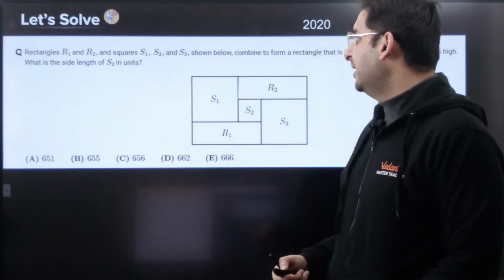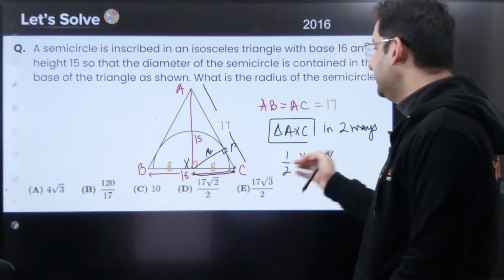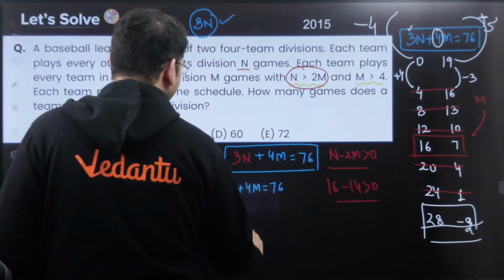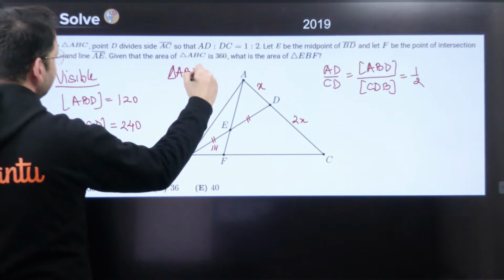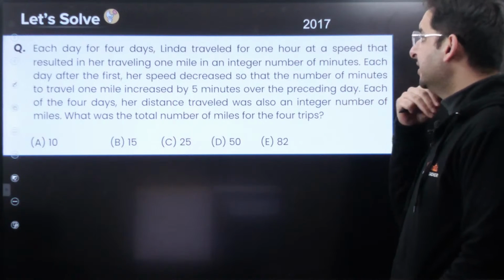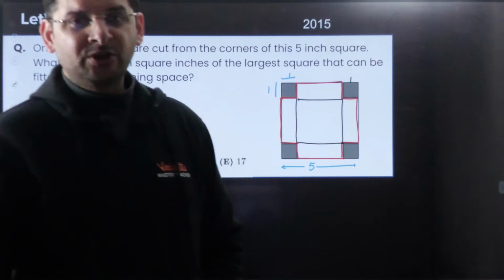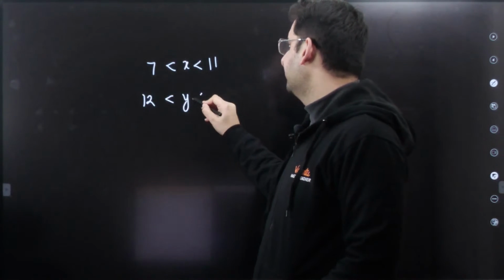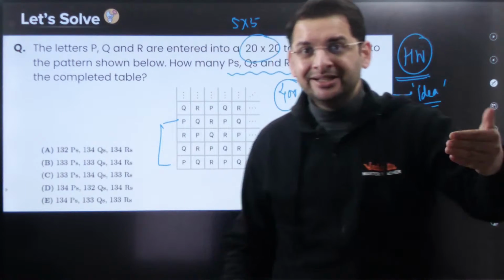MUST DO QUESTIONS | AMC - 8 | Grades 6,7,8 | American Mathematics Competitions | Abhay Sir | VOS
💬 Got Questions?